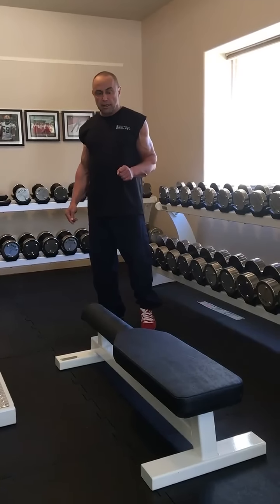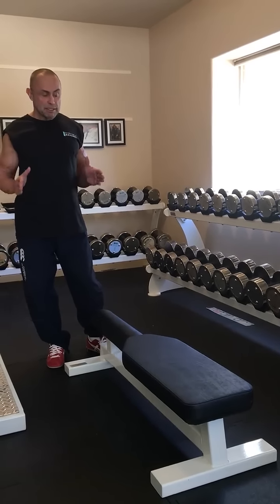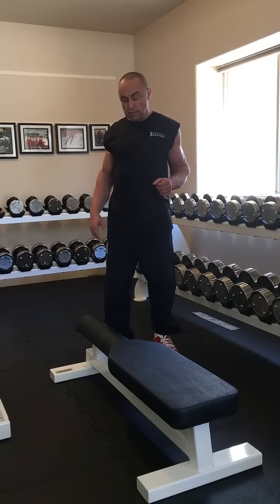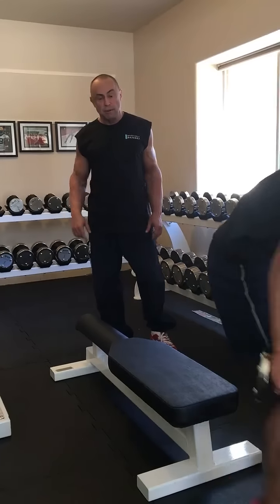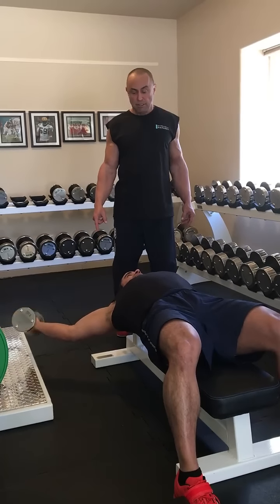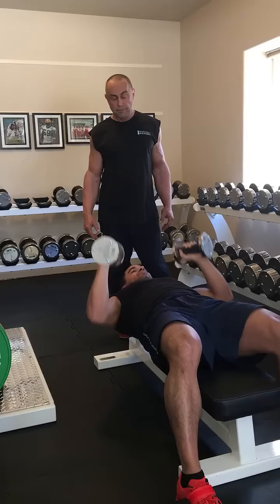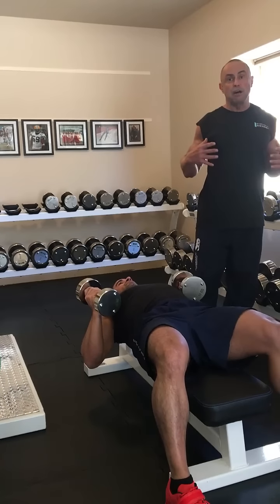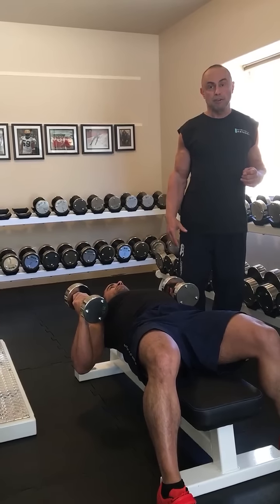Charles Poliquin On The Watson Scapula Bench